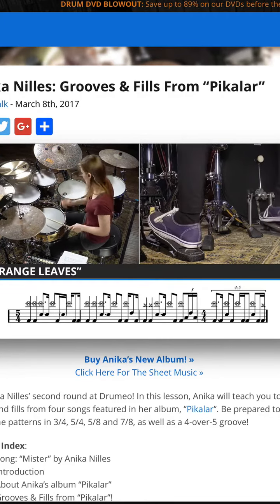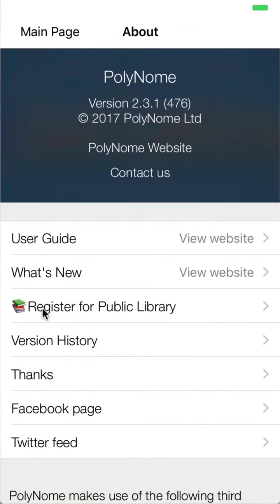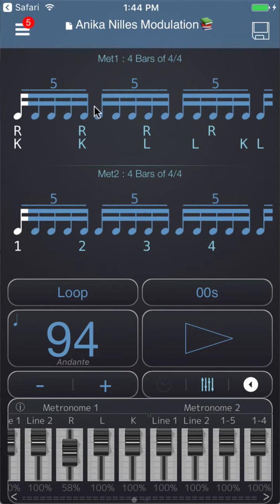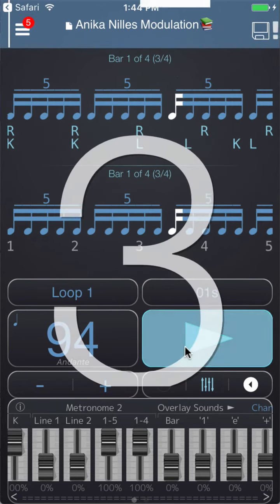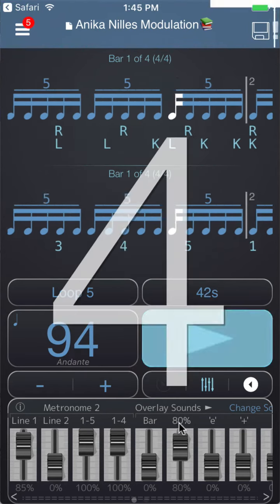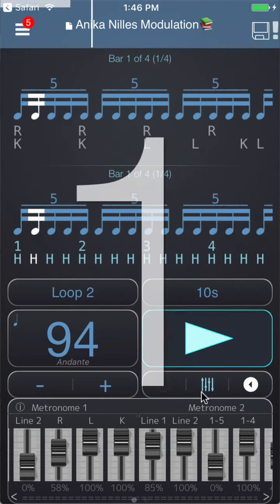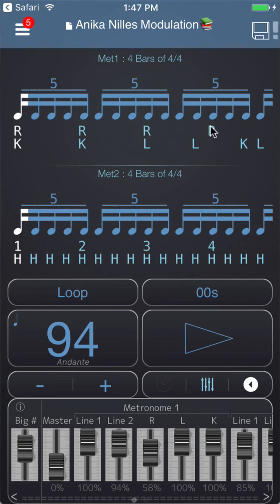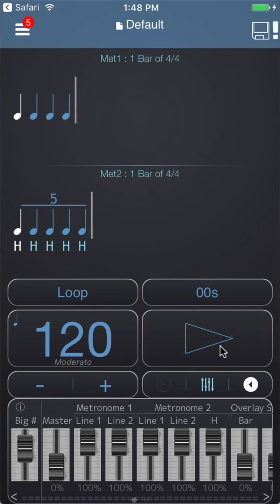Anika Nilles Orange Leaves metric modulation explained